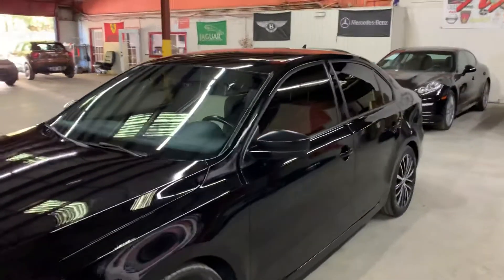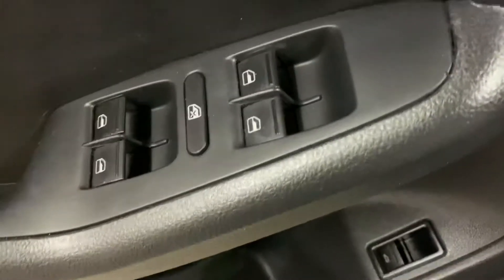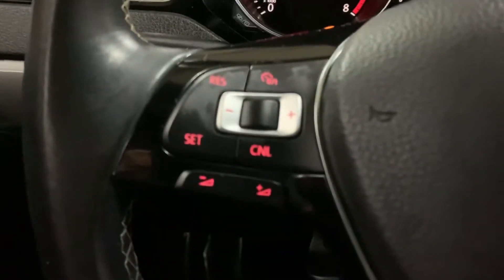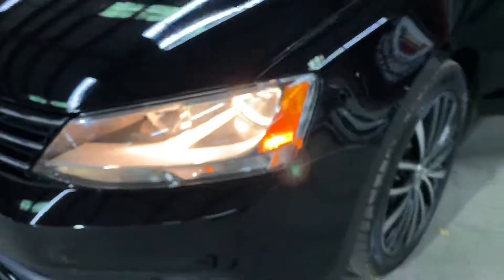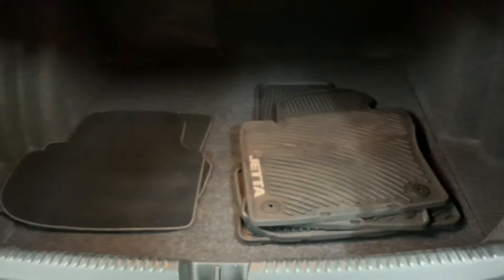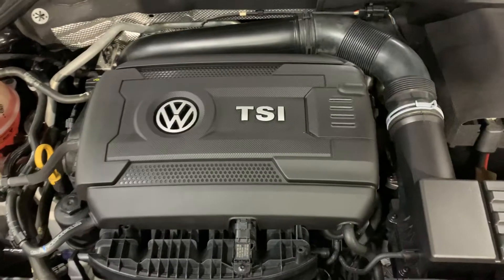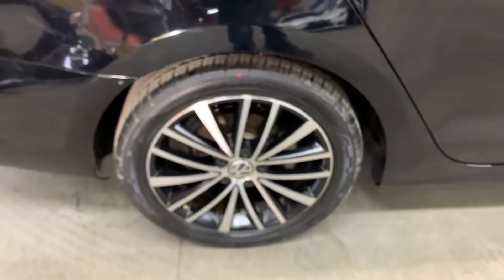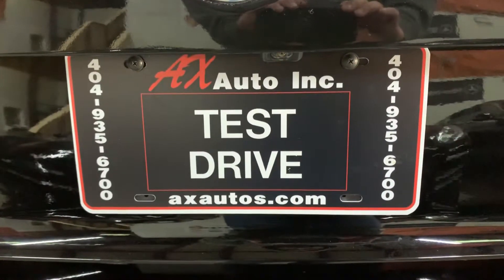2016 VOLKSWAGEN JETTA